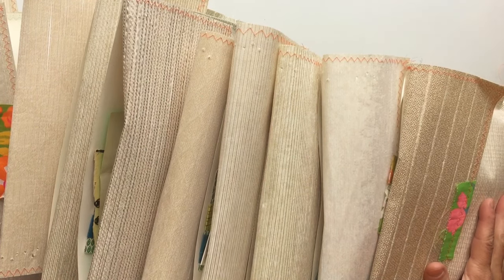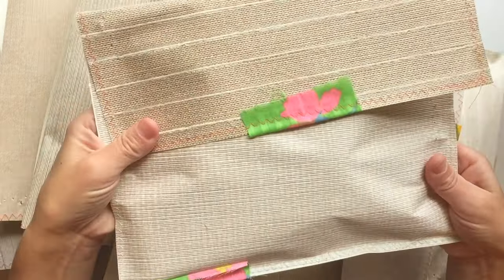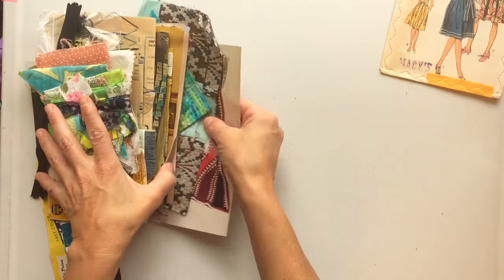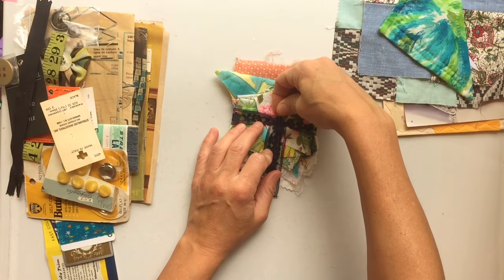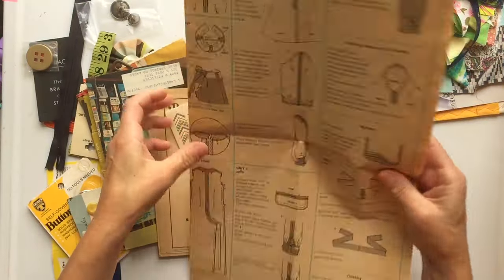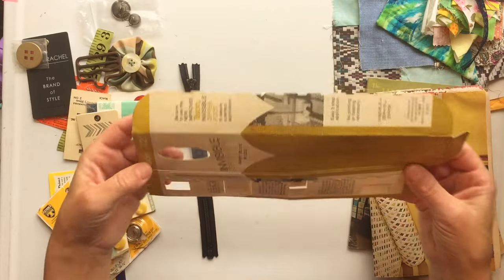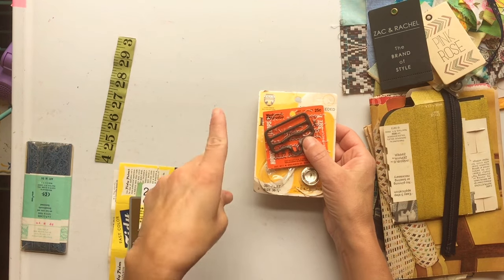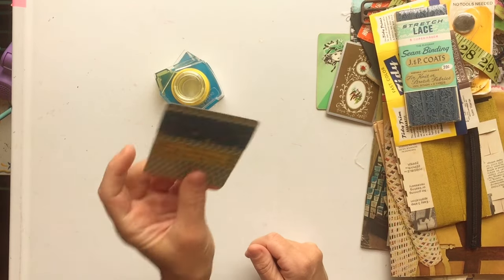Vintage Sewing Ephemera: TheReBookery Etsy Shop Update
***UPDATE - There will be 10 Sewing Packs & 6 Kitchen Packs***
No small Sewing offered at this time - I'm pooped!

You asked for it...and I am delivering!
VINTAGE SEWING EPHEMERA PACKS ARE COMING TO MY SHOP.

Sunday, October 22 at 8am CST, KCMO, USA

I am also restocking the Vintage Recipe/Kitchen Ephemera Packs.

Next Journal Restock will be Saturday, December 2nd.

xoxo-
gina